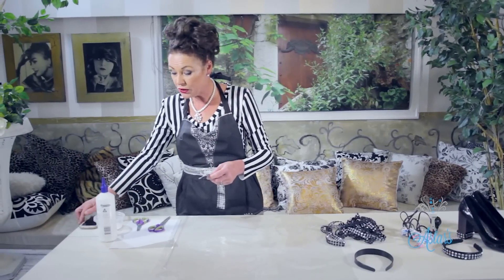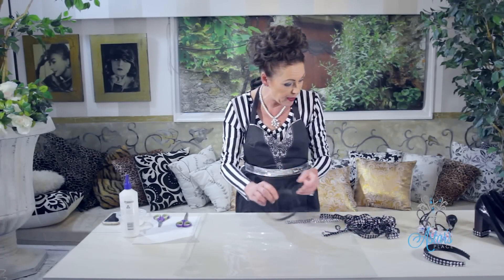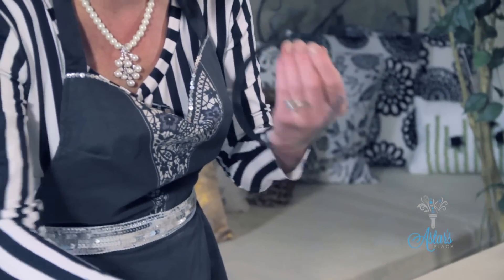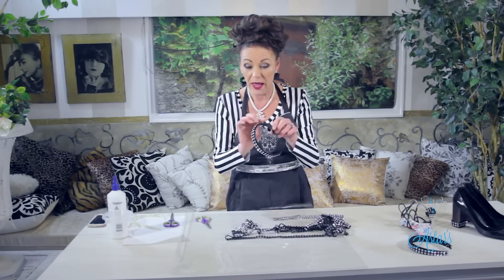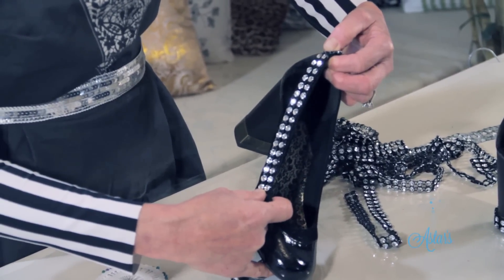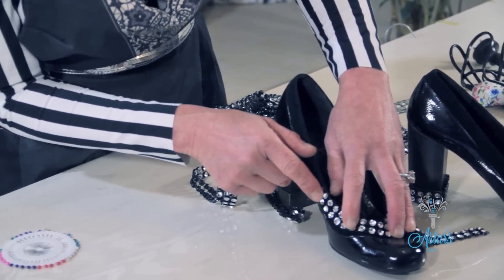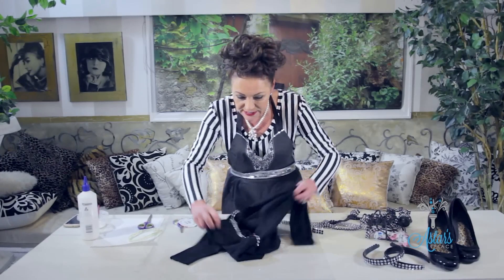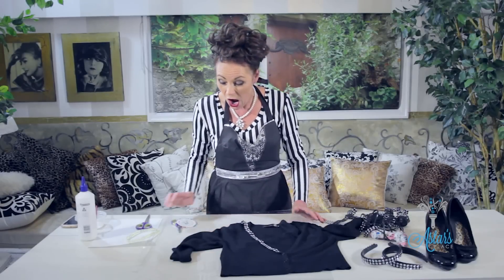Arts & Crafts Tutorial: How to Glam-Up Clothes